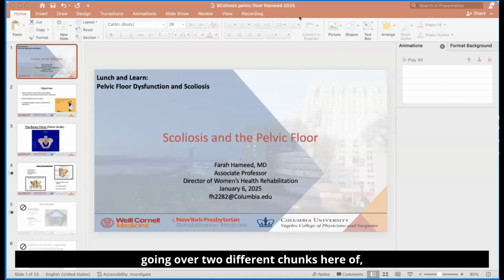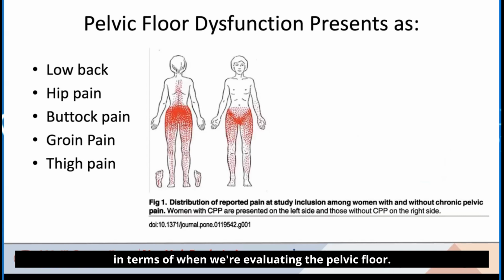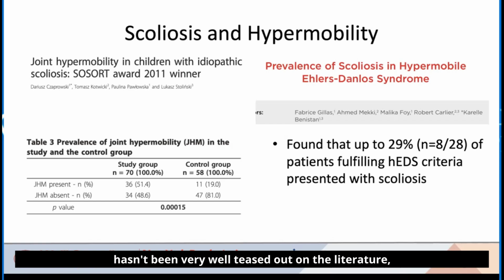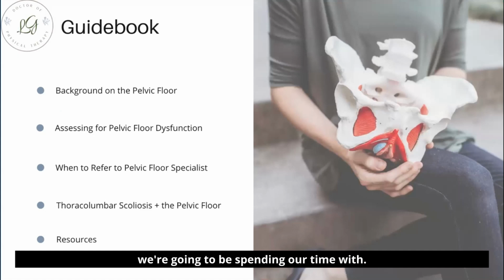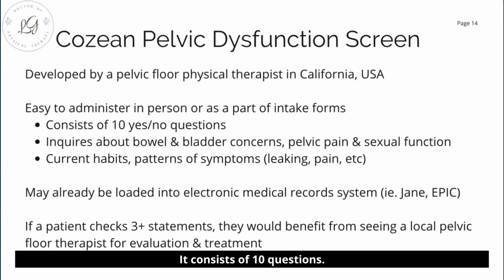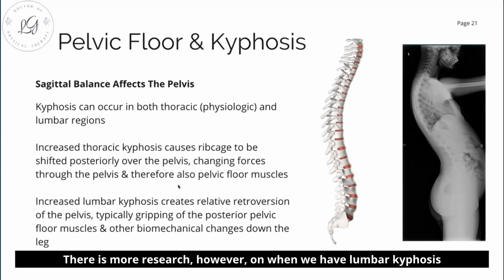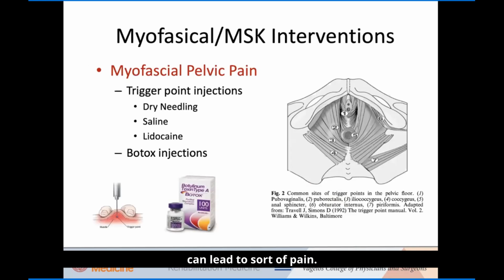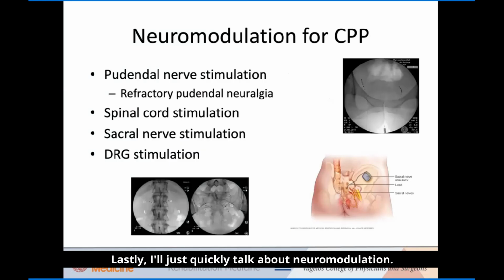SCOLIOSIS LUNCH AND LEARN: Pelvic Floor Dysfunction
We kicked of Year Two of our popular Scoliosis Lunch & Learn Series on Monday, Jan. 6, 2025, with special guests Farah Hameed, MD, and Laura Glazebrook, DPT, on the topic How Pelvic Floor Dysfunction Can Impact the Scoliosis Patient.

If you missed the live webinar--or just want to watch again--we've go you covered.